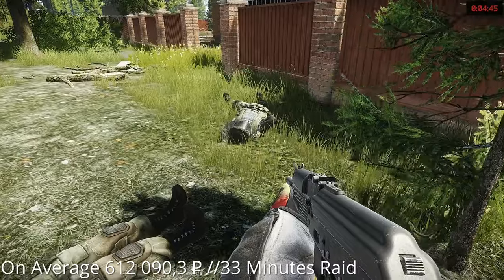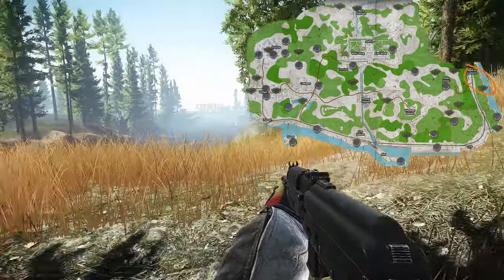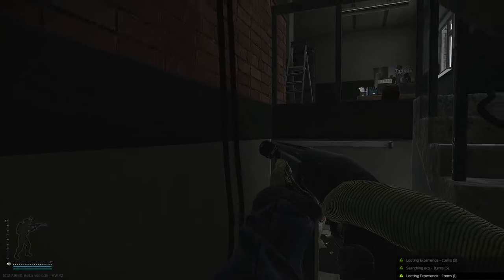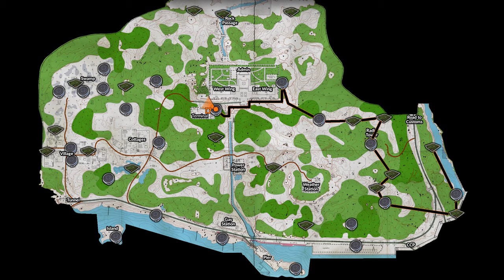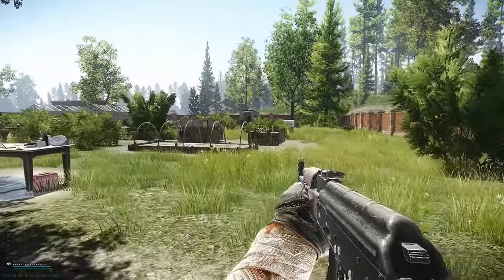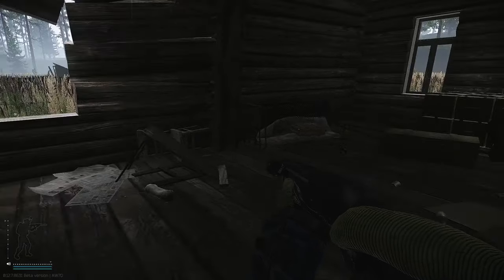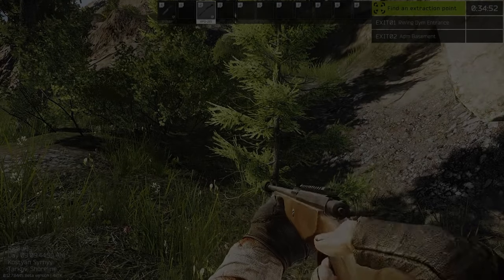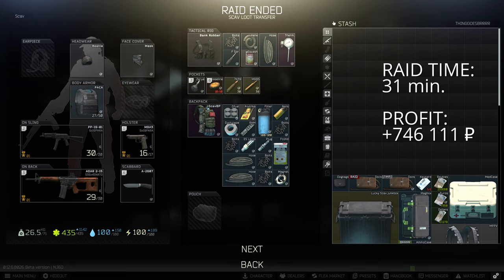The Easiest Way of Making Money / Safe Shoreline Scav Loot Routes - Escape from Tarkov 12.7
This loot guide shows three loot routes you can use to safely make money in Escape from Tarkov and it's all about using your scav on Shoreline. Small warning here, in this guide I try to explain how can you avoid other players, so don't expect a lot of action if you follow my advices. This guide should come in handy if you are struggling with money and will let you get some things going.

TOPICS
0:00 What's the Loot
0:58 Road to Customs Spawn
3:51 Bunker Spawn
5:10 Village Spawn

UPDATE:
BSG updated Shoreline with new scavs AI and that also changed the time you have when you scav in on the map. You will have probably like 16-20 minutes at most now. That means you have to go a little faster if you want to extract with enough loot.

CREDITS:
Welcome by Anno Domini Beats